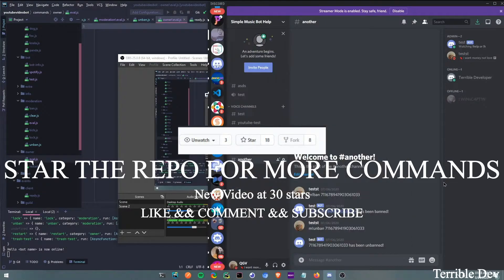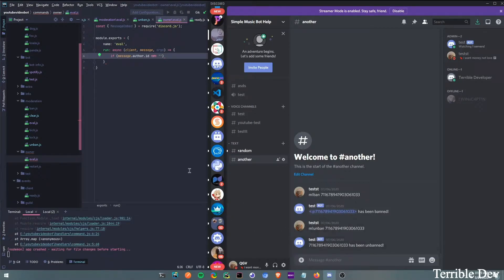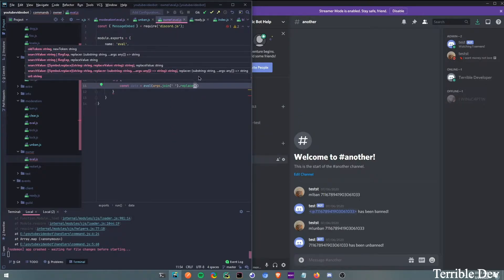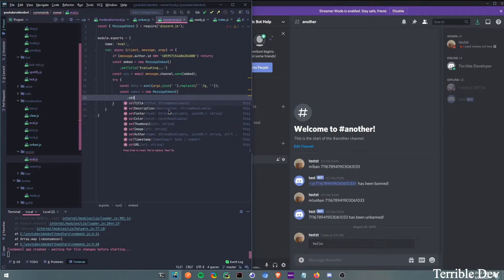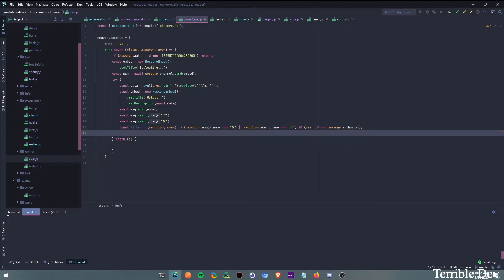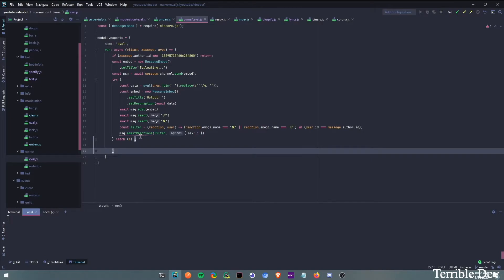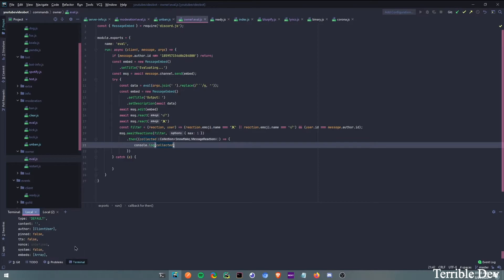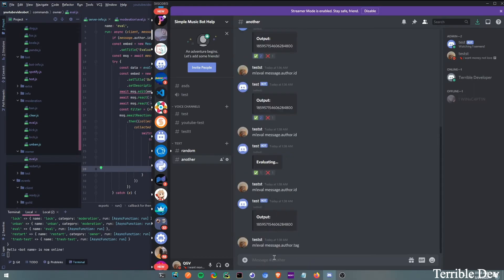Eval Command | Discord.js v12 | Cool eval Command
Discord.js eval command, ability to delete it if there is an error